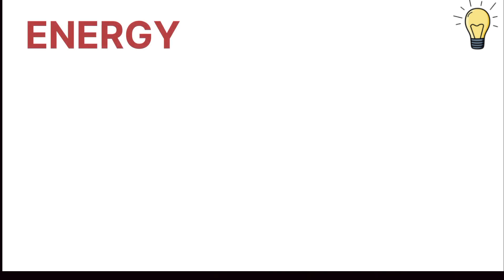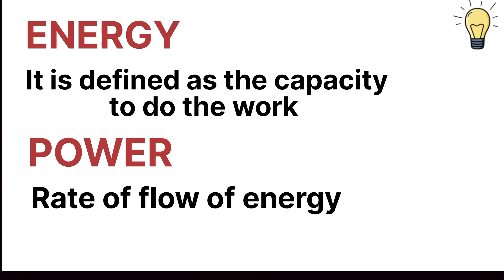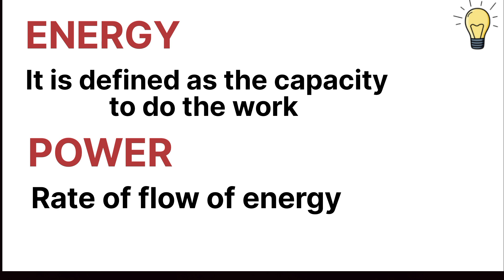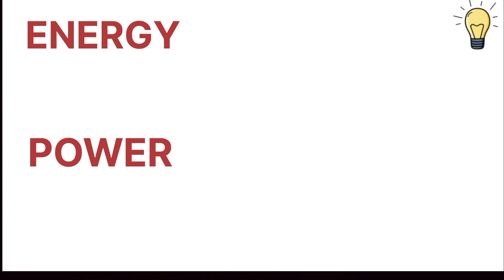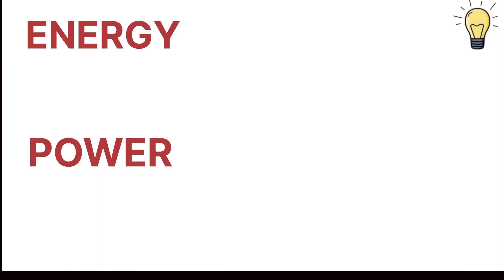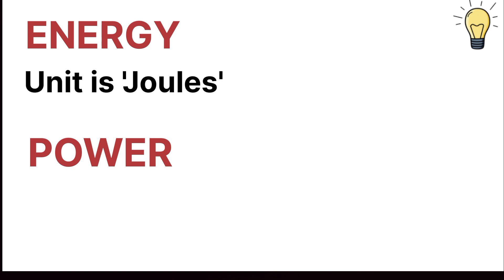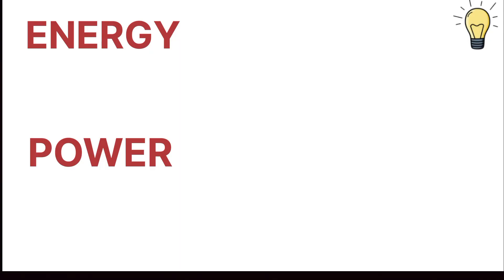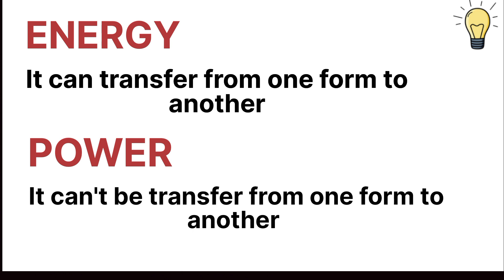Difference between Power and Energy 💡 || Power vs Energy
energy and power in light?
between power and energy?
work power and energy?
Is electricity a power or energy?
Why is energy called power?
Which is called energy?
What is Sl unit of energy?
What is energy formula?
What are the 3 main energy types?
What is energy made of?
What is energy in physics?
What is power equal to?
What is the value of 1 power?
What is 1 power in physics?
What is the 3 formula of power?
What is the formula unit of power?
What is energy class 10?
What is Qin physics?
What is K in Coulomb's law?
What is V in physics?
Is electrical a form of energy?
Is power considered energy?
What type of power is energy?
What is the Sl unit of power?
What is the Sl unit of energy?
What is the 4 types of energy?
What are 2 sources of energy?
How energy is measured?